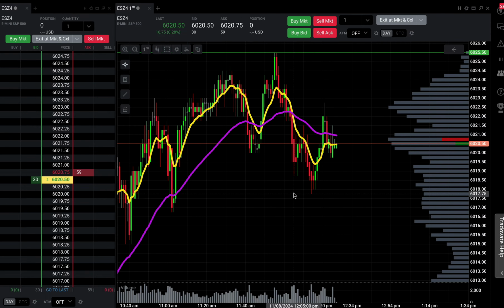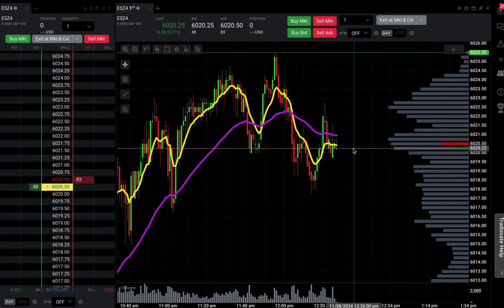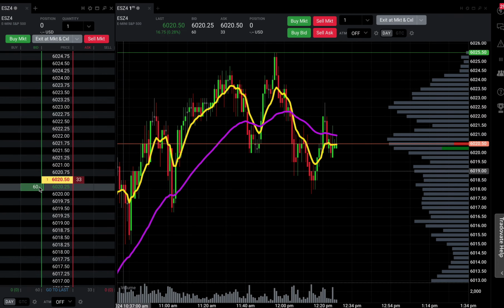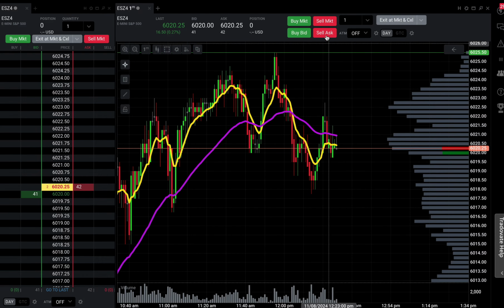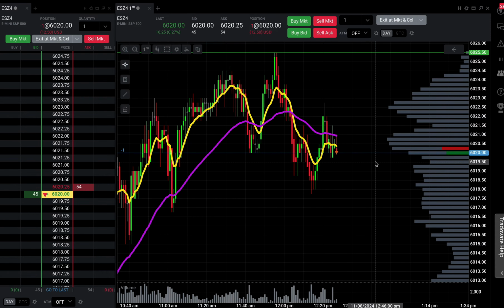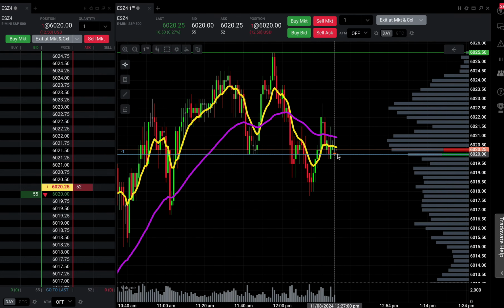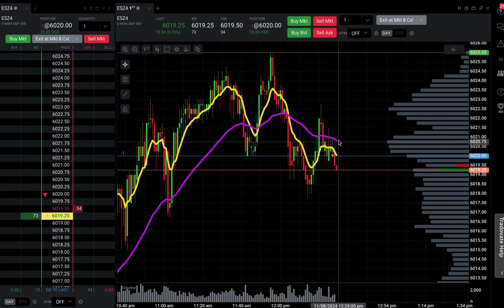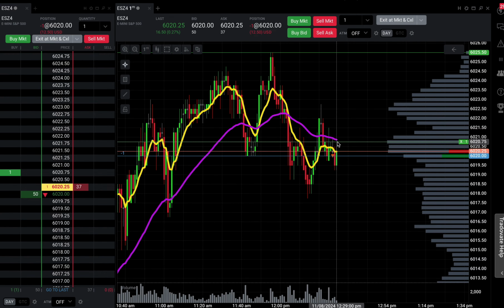Stop Loss Strategies: Capital Protection Explained in Tradovate